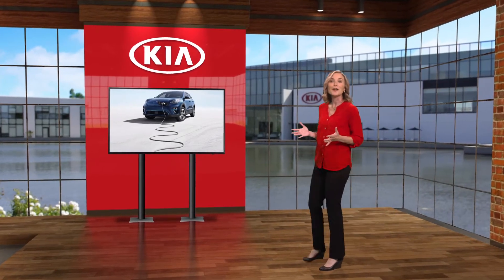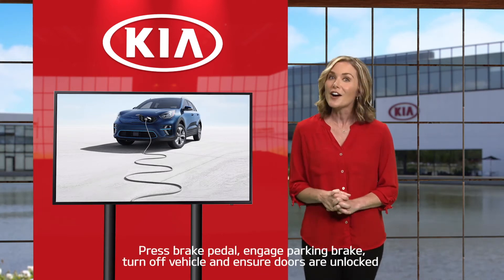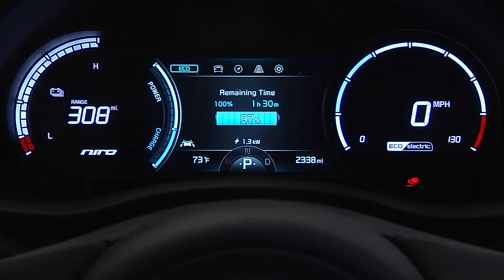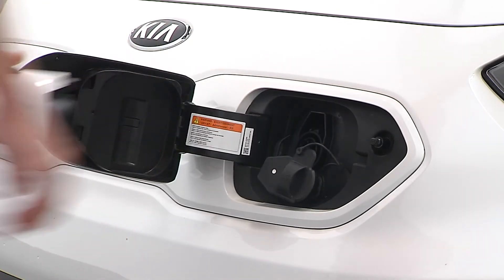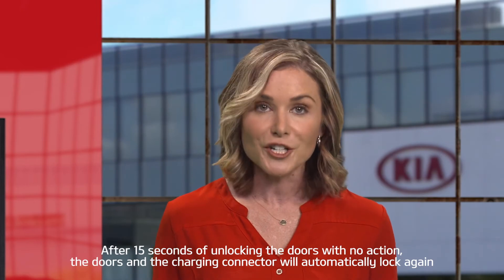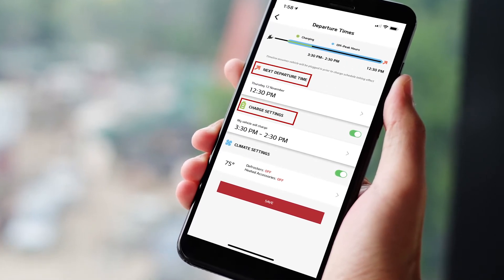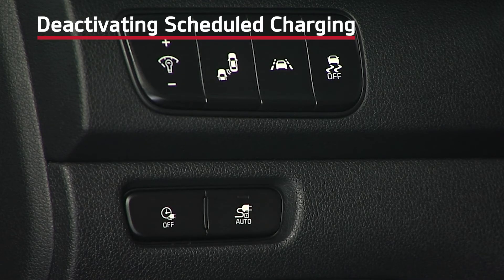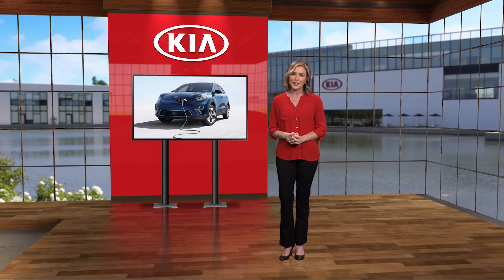Niro EV Charging – Connecting & Disconnecting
Our daily lives revolve around electricity.
We rely on it to light our homes, power our cell phones, and charge our vehicles.
So, for the Kia Niro EV, one key to an exceptional ownership experience is knowing how to charge the vehicle – and as you’ll discover, it really is quite simple.
There are three ways to charge a Niro EV:
Level one is “Trickle” charging, which uses 120 volts of standard household electricity.
Level two is called “Normal” charging, which requires a 240-volt / 32-amp charger.
While Level three is “Quick” charging, which is typically a 480-volt system that is found at most public charging stations.
Now, we will review how to connect the Niro EV to a charger:
While in the vehicle, press the brake pedal, engage the parking brake, turn off the vehicle and make sure the doors are unlocked.
If the doors are locked, press the door unlock button on the key fob, you will have 15 seconds to open the charging door. If the charging door automatically re-locks, you can press the unlock button on the keyfob to unlock the charging door.
Outside the vehicle, press the charging symbol on the charging door.
Open the door, and for level one and two charging, remove the primary charging inlet cover.
If you are at a DC Fast Charge station, then remove the secondary cover, as well.
Make sure there is not any dust or debris inside the charging connector or the charging inlet.
Plug the charger into the charging inlet – push it in until you hear a click.The charging indicator light on the instrument cluster will be
illuminated while the vehicle is charging and the instrument
cluster displays a message with the remaining charging time.
Also, there are three charging status indicators on the dash..
The charging status can be checked by viewing these
indicators – they will progressively become lit as the vehicle
approaches a full charge.
If none are illuminated, check the connection with the vehicle
If only the center light is blinking, this indicates that the timer
is functioning and waiting to charge.
If all three lights are blinking, that means there was an error
while charging.
Once all three lights are illuminated, charging is complete.
When charging is complete, make sure the doors are unlocked, then hold the charging connector handle and pull it back while pressing the release button.
Replace the charging inlet cover…
And close the charging door.
The Niro EV also features an Auto Lock Mode to help prevent others from removing your charging connector before charging is complete.
Here’s how it works:
When you press the Auto button on the instrument panel – the LED will be illuminated, and the connector will be locked in place while charging. It will unlock automatically when charging is complete. This is handy at public charging facilities, as it lets others use the charger once your charging is complete.
When the Auto button is not pressed, the LED will not be illuminated – then the connector will be locked in place while charging and will remain locked until you unlock the doors.
Also, if you unlock the doors and do not disconnect the charging cable within fifteen seconds, the connector will automatically be locked again.
You can also schedule when you want your Niro EV to charge using the audio head unit screen or the Kia Access with UVO link smartphone app.
Using the audio head unit screen, select “EV Charge Management.”
At this screen, you can set the days and times when you want to charge the battery.
Remember, when Scheduled Charging is set and the charger is plugged in, charging will not begin until the set schedule.
Here’s how to schedule charging from the Kia Access with UVO link app:
Tap “Schedules” to access the charge schedules and climate settings.
Here you’ll see “next departure time”, “charge settings” and “climate settings”. Make you toggle the buttons to green to enable these settings.
To edit the schedule, tap your selection and set your desired departure time… then select the desired days you want charging to occur… and ensure the toggle switch is set to on and is green. You can also set a second departure time.
If you wish to use Off Peak Charging Times, tap this button to set the off peak charging times. Click done or the back arrow to go back to the main page.
You can also select your climate control temperature for your next departure time in climate settings. You can turn on the defrost functions and the steering wheel heater.
Then once you’re done, tap this button to save all your settings.
Please note, if you want to deactivate scheduled charging, press the “Deactivate Scheduled Charging” button on the instrument panel – this will temporarily disable the charging schedule and allow immediate charging.
If you need to completely deactivate the charging schedules, change the setting from the audio head unit, or via the Kia Access with UVO link app.
[updated 11/16/2020]